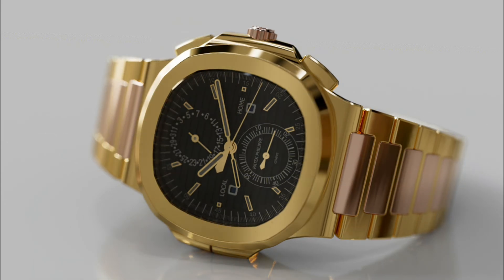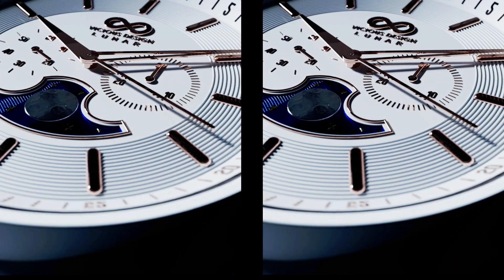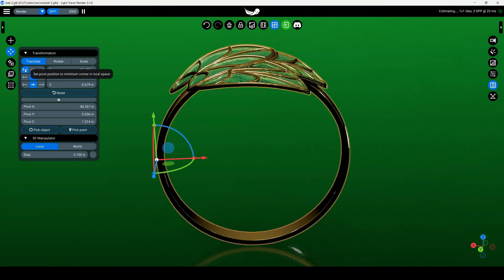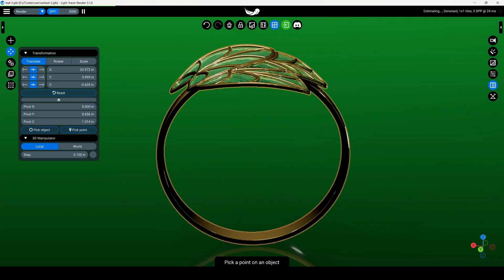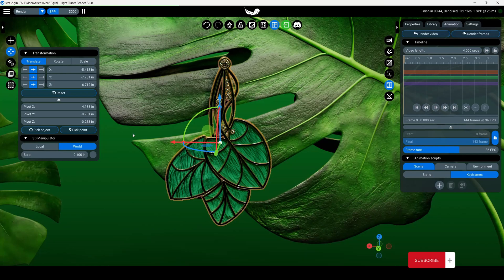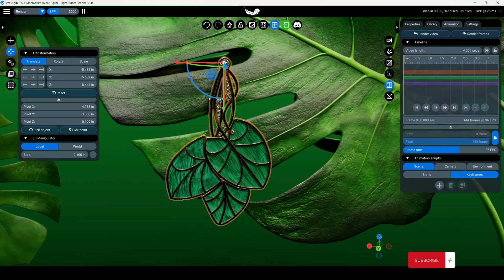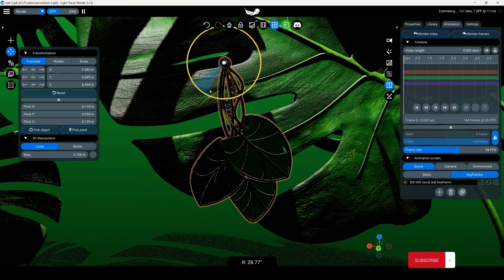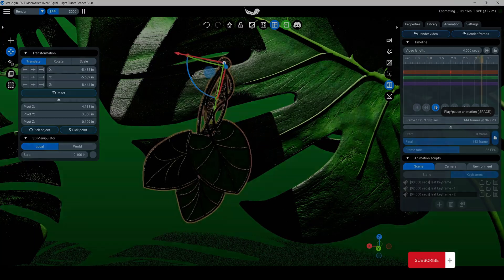Pivot Point Setup Tutorial